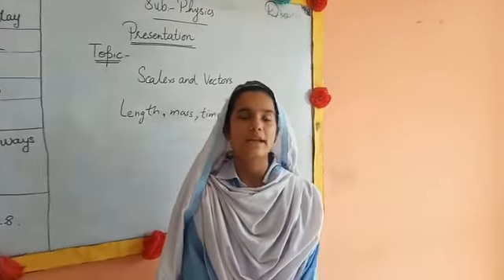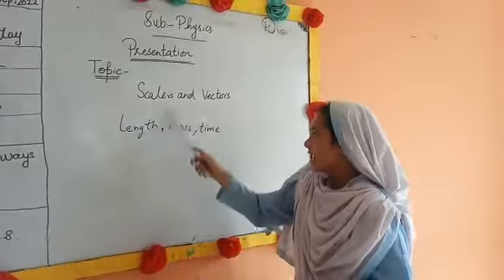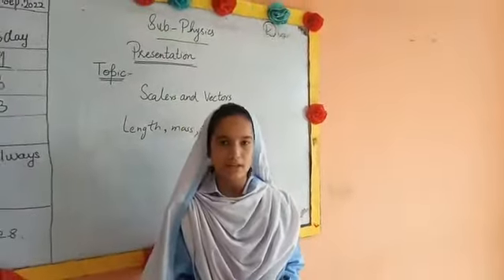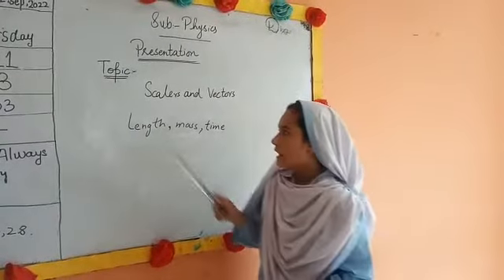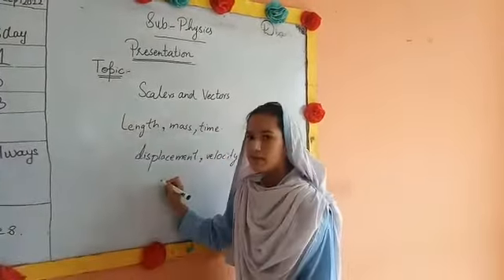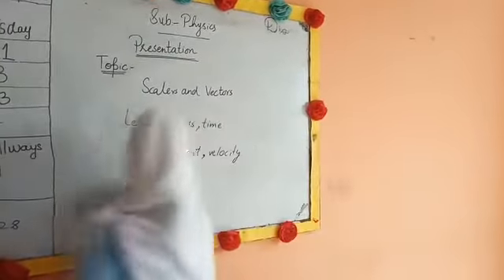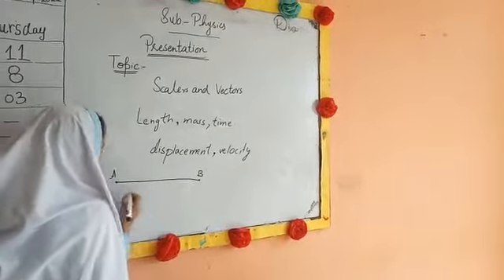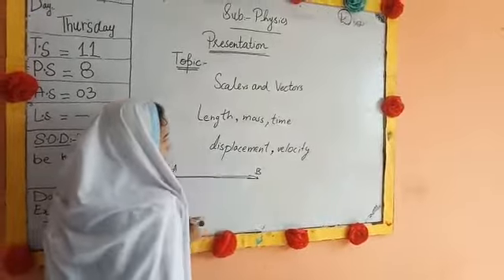September 4, 2022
Video from Pool